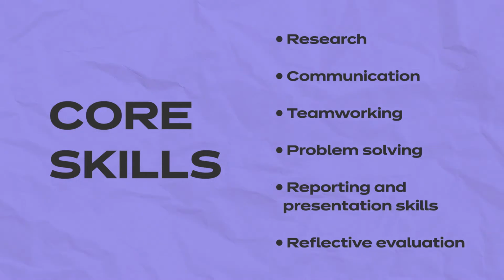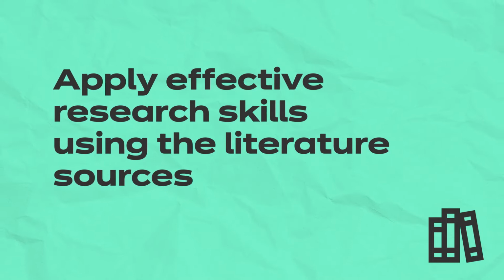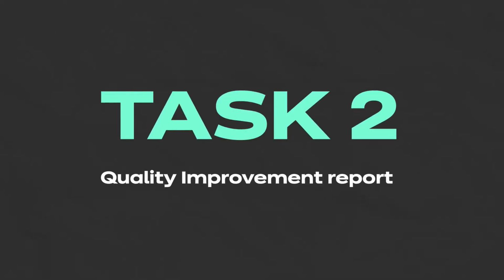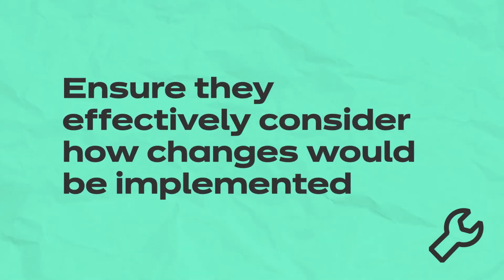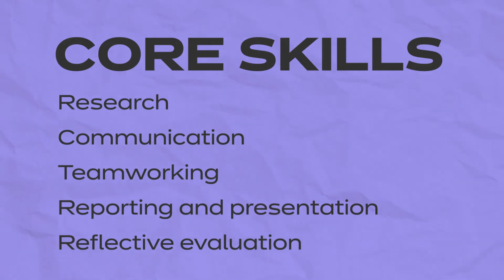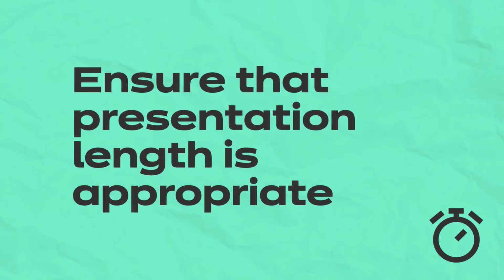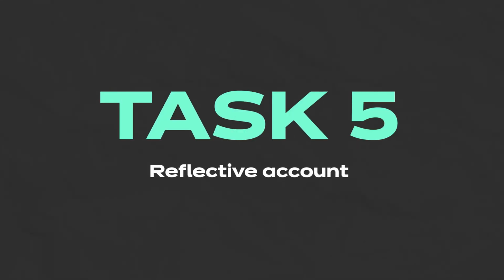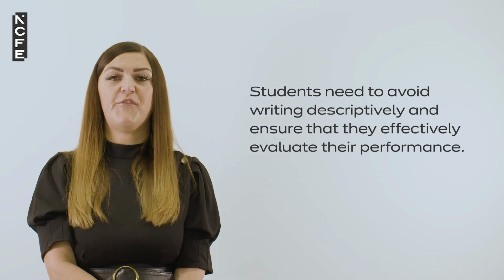Healthcare Science - Maximising success in the Employer Set Project (ESP)